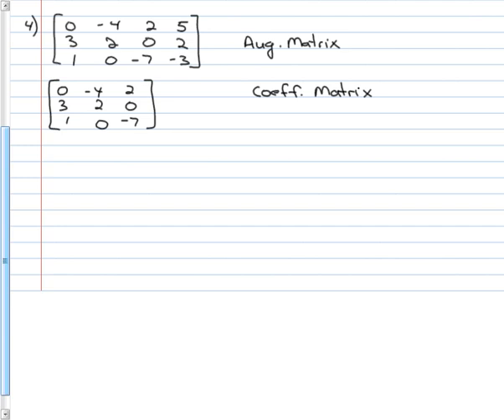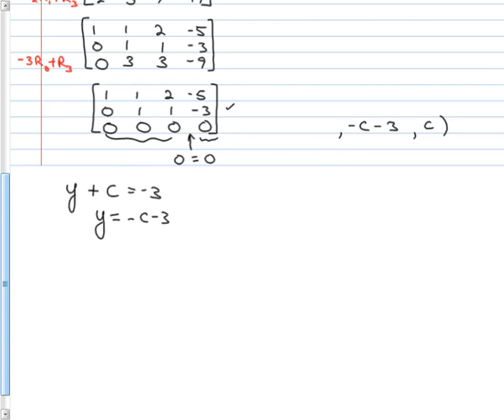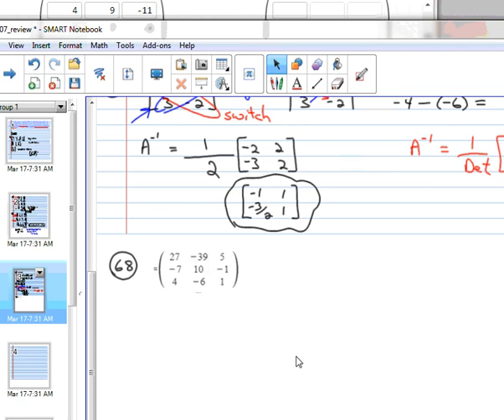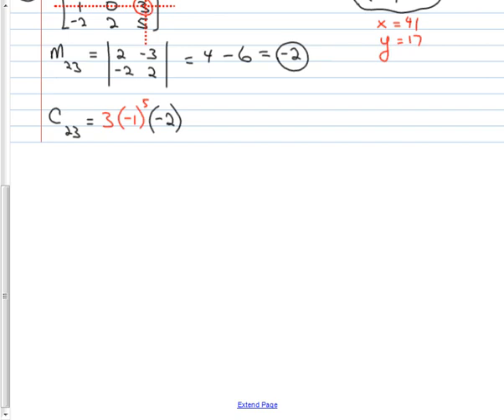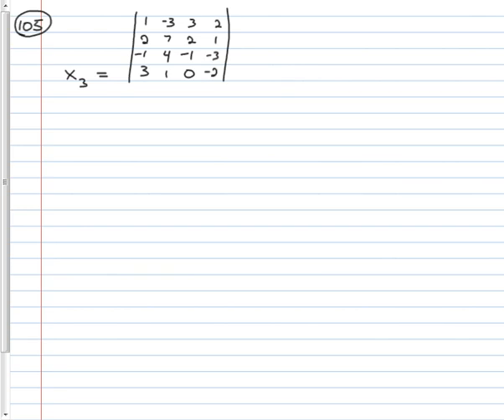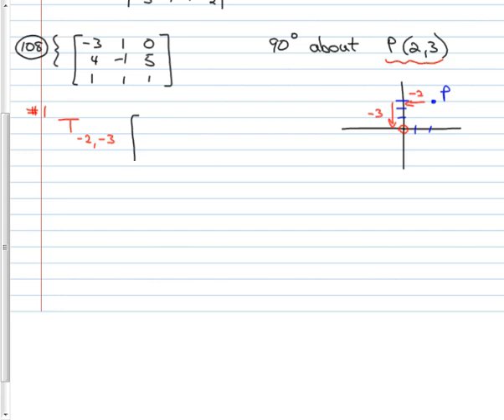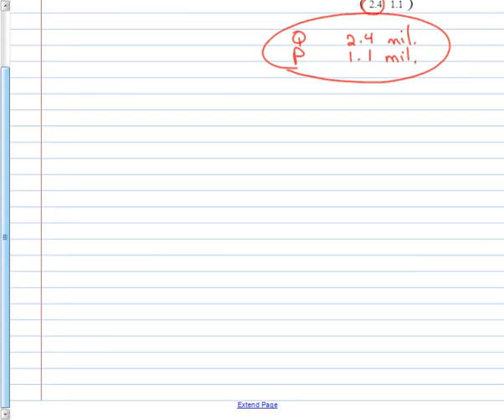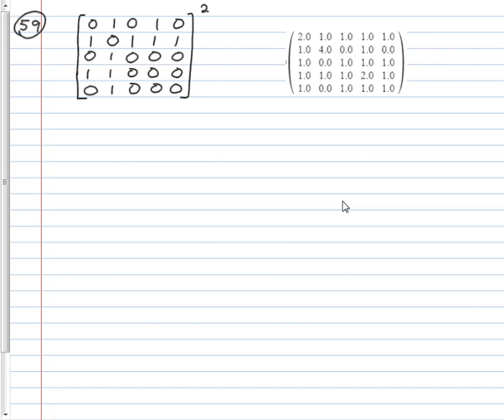College Algebra Chapter 7 Review 2018